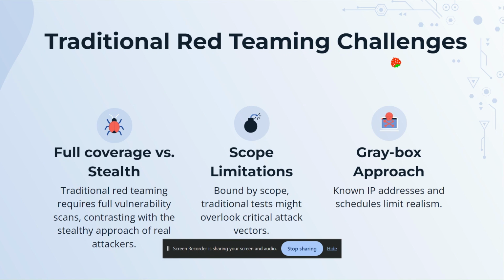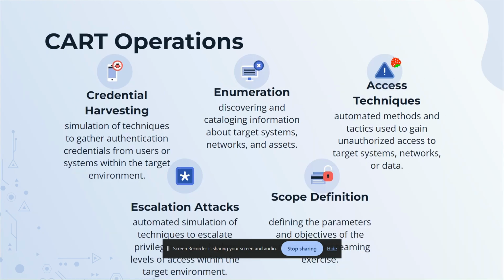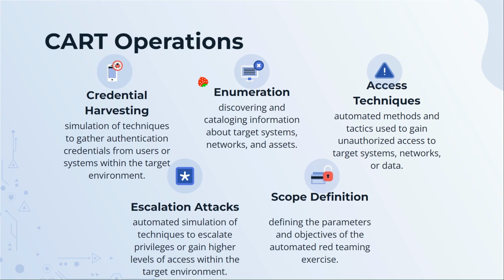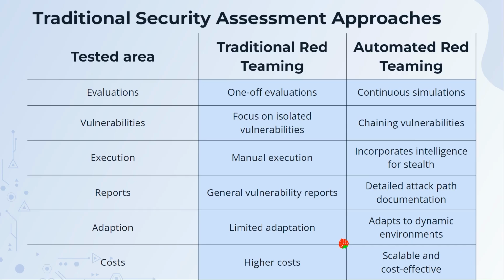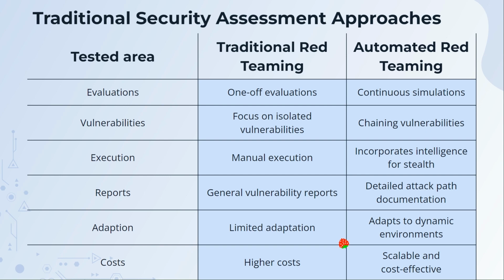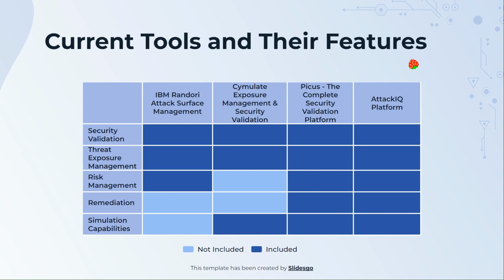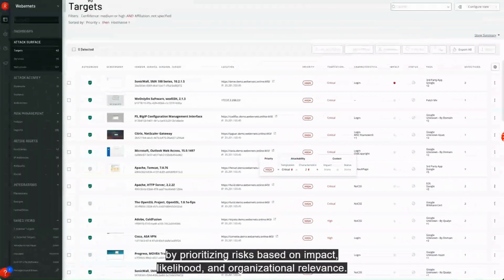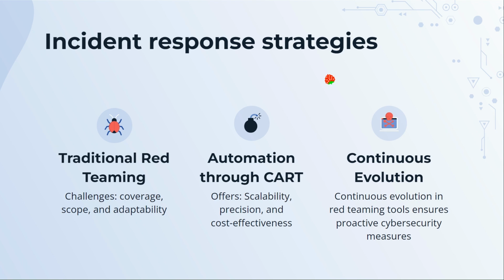Automated Red Teaming - Diana Randall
INFSCI 1670 Video Presentation - Diana Randall
Automated Red Teaming
Topics Covered:
Traditional Red Teaming Challenges
Human Demand/Employment
Automating Red Team Processes
CART Operations
Effectiveness of Automating Red Team Activities - Benefits of Automating
Traditional vs Automated
Current Tools and Their Features
Demo of IBM Randori - CART Attack Surface Management
Summary
Thanks + Contact

Sources:
Anderson, Evan. “How Continuous Automated Red Teaming (CART) Can Help Improve Your Cybersecurity Posture.” IBM Blog, 4 Oct. 2023,
Best Breach and Attack Simulation (BAS) Tools Reviews 2024 | Gartner Peer Insights, Accessed 21 Apr. 2024.
“IBM Security Randori: Threat Exposure Management.” IBM MediaCenter, Accessed 21 Apr. 2024.
Labs, Picus. “What Is Automated Red Teaming?” THE COMPLETE SECURITY VALIDATION PLATFORM, Picus Security, 26 Dec. 2023,
Miller, Matt. “Advantages and Disadvantages of Red Team Engagements.” Triaxiom Security, 22 Mar. 2021,
Roth, Florian. “The Problems with Today’s Red Teaming.” Medium, Medium, 30 Mar. 2021,